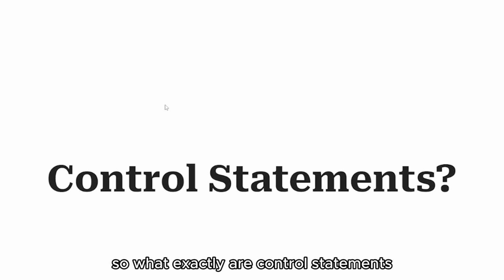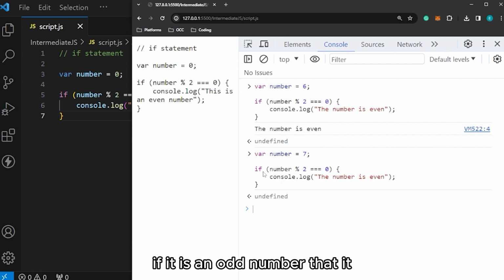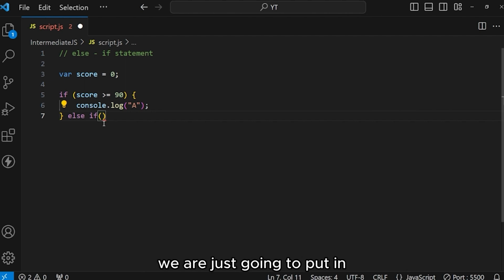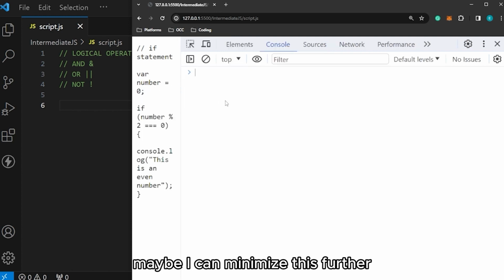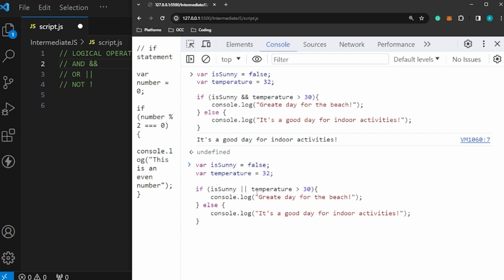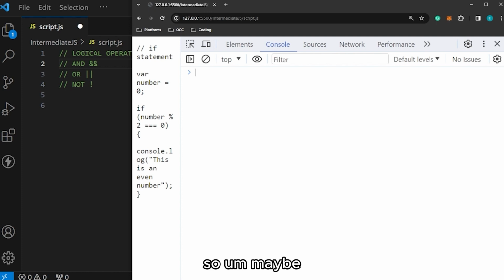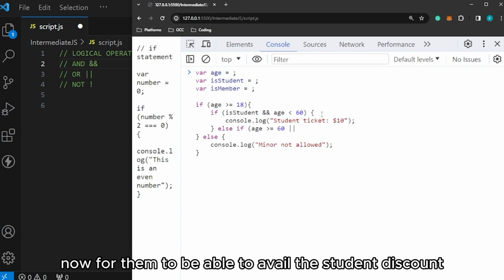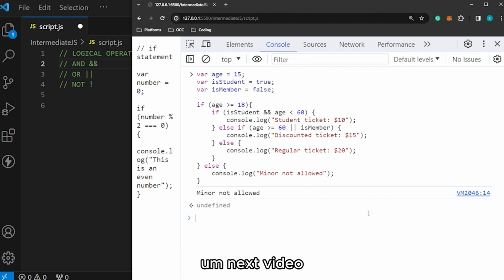Control Statements: Using If-Else Conditionals & Logic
🎬 Welcome to our Coding Mastery Series! 🌟 In this installment, delve into the power of Control Statements, focusing on If-Else Conditionals & Logic. 🤔💡

🚀 Unravel the secrets behind conditional statements, and master the art of decision-making in your code. Whether you're a beginner or seeking to brush up your skills, this tutorial provides a comprehensive guide to understanding and implementing If-Else logic in programming.

🎯 Join us on this coding journey and empower your programming skills! Don't forget to check out the full playlist for more in-depth tutorials and advance your coding prowess. 💻✨

🔗 Dive into the world of Control Statements and elevate your coding game! 📈🔍